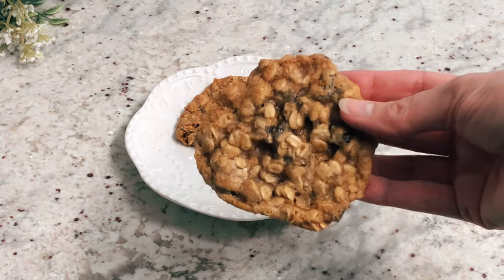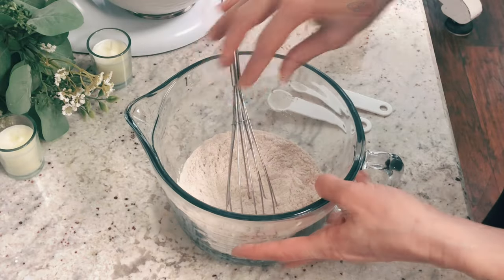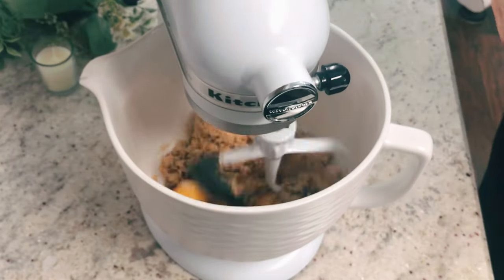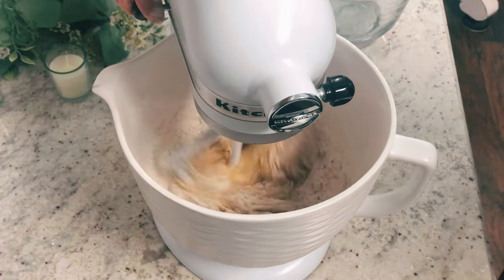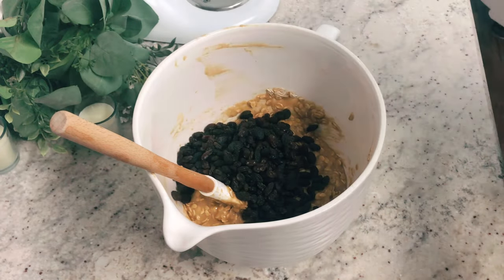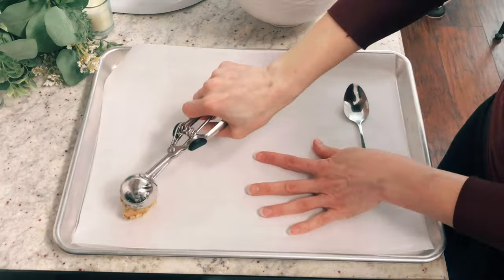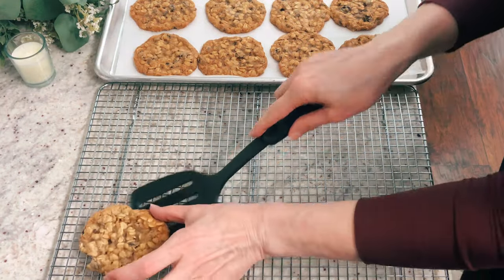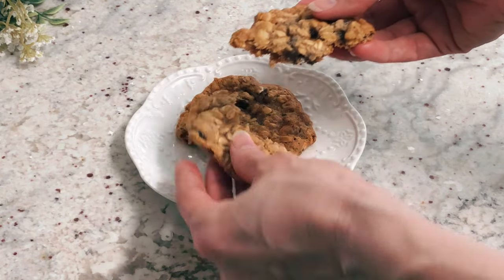Make Oatmeal Cookies without Butter!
Hey everyone!
Sometimes you just don't have real butter, but that shouldn't stop you from making oatmeal cookies when you get the craving.
These oatmeal cookies are made using oil instead of butter and are delicious, chewy and just as tasty as traditional oatmeal cookies.
The nice thing is that you can customize them to fit your taste.
You can find the printable recipe link below plus there will be a way to convert it to metric measurements and also answers to FAQs at that link as well.
Happy baking,
Kara

( There will also be a button on the recipe card there to switch the measurements to metric if you need that.)

// TOOLS & THINGS I LOVE //
White Artisan KitchenAid Mixer
White KitchenAid Mixer Bowl (similar to the one I use)
Another White KitchenAid Mixer Bowl (similar to the one I use)
Handheld Electric Mixer
Silicone Spatulas with Wood Handles
Favorite Cooling Racks
Favorite Layer Cake Pans (Magic Line Pans)
2nd Choice, Wilton Pans
Favorite 13x9 inch pan
Muffin pans

// CAMERA & OTHER EQUIPMENT I LOVE //
I either film my vidoes with an iphone, and ipad, or with my Canon 70D. All food photography is taken with my Canon 70D and the lenses below.
Canon 70D (There's also a newer model as well.)
Sigma 18-200mm lens for Canon
Kate Backdrops are fun and inexpensive, they can be purchased through Amazon.
Ink & Elm are wonderful food photography bases and can be found on Etsy.

// MY FREE EMAIL NEWSLETTER PLUS A FREE PRINTABLE RECIPE BINDER  //